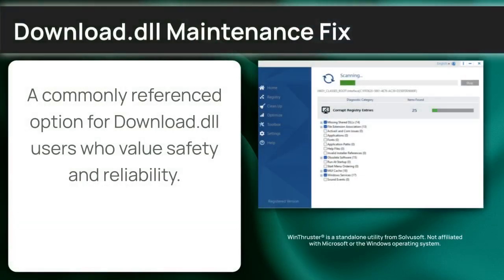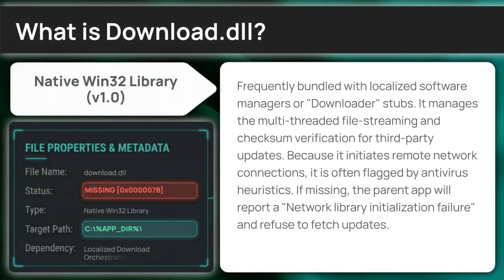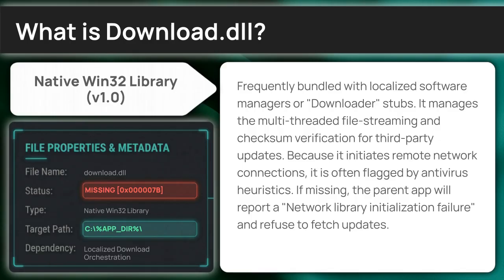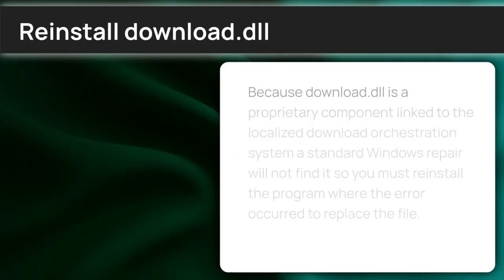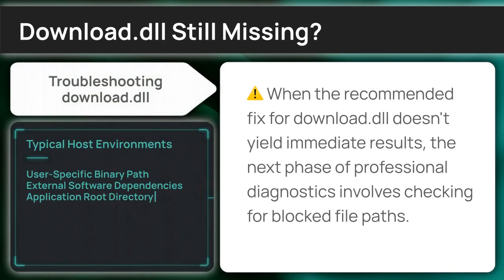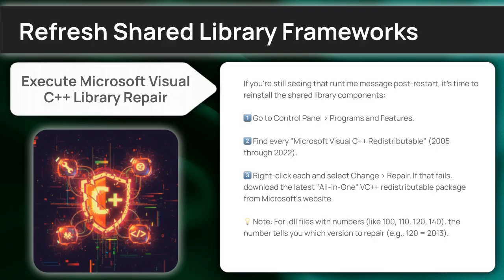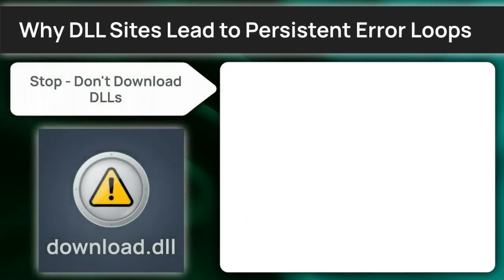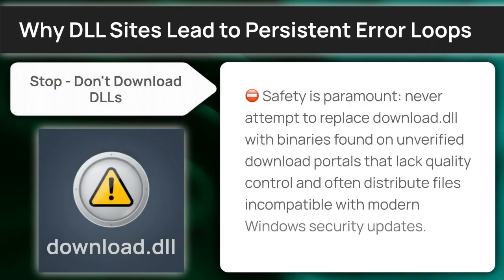download.dll Not Found? Fix Update Errors!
This DLL error occurs when Windows can’t locate Download.dll on your system. If Windows reports that Download.dll can’t be found, it usually points to a dependency or installation problem within Microsoft Edge, which this video explains.

What is Ie_To_Edge_Bho.dll?

As a core Browser Interface Library DLL, Download.dll leverages the IE Redirector API within Microsoft Edge. Follow along as I demonstrate commonly used troubleshooting techniques.

Timestamps:

00:00 - Context
00:22 - Read key information about ie_to_edge_bho.dll
00:49 - Checking the dependency list for ie_to_edge_bho.dll
01:13 - Power cycling the device
01:32 - Advanced Windows Image Repair
02:10 - Safe procedures for manual file updates